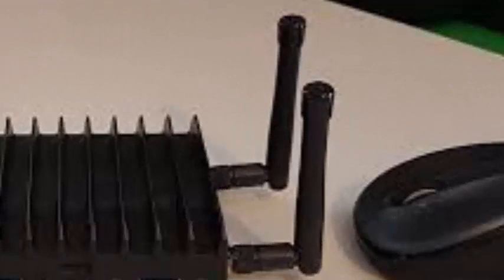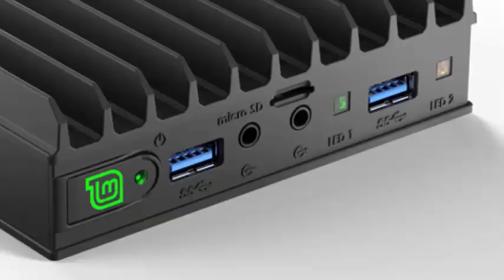Mintbox Mini 2, a tiny fanless computer with Linux Mint preinstalled